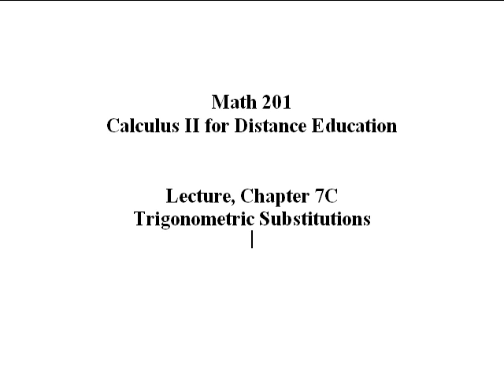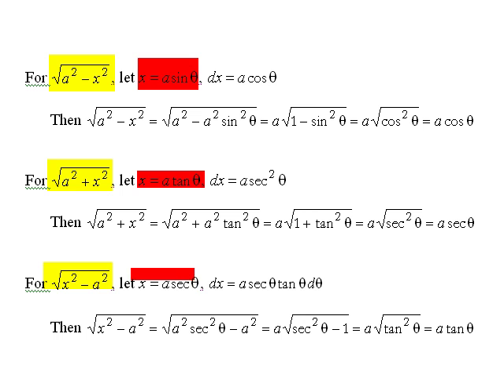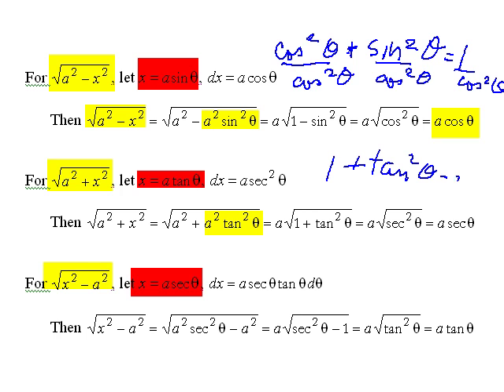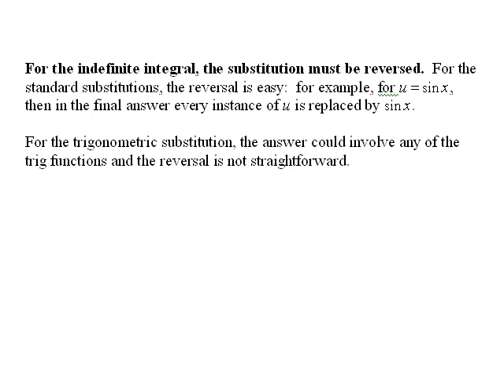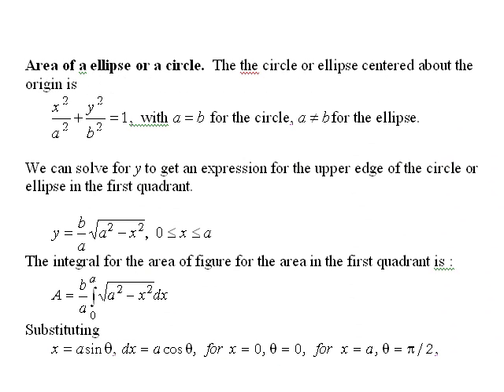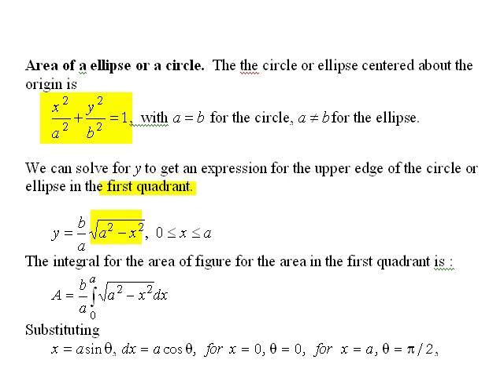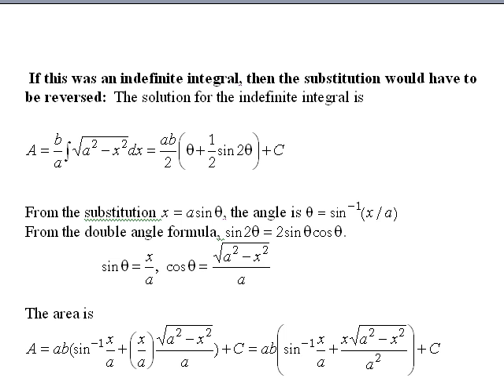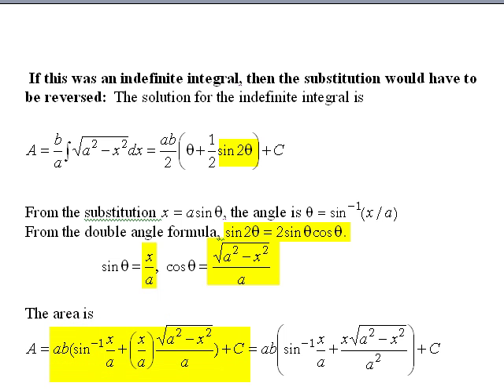Calculus II Ch 7c Trig Substitutions